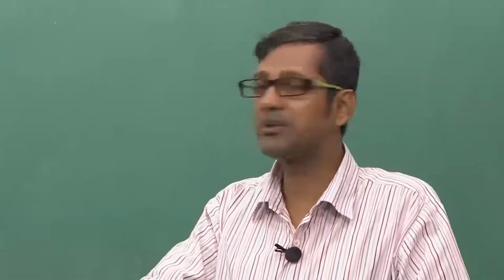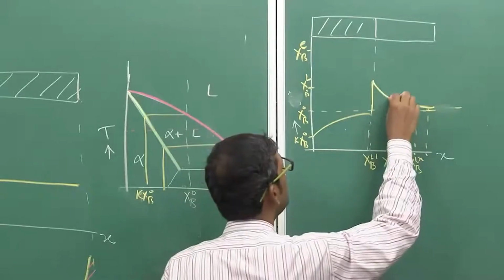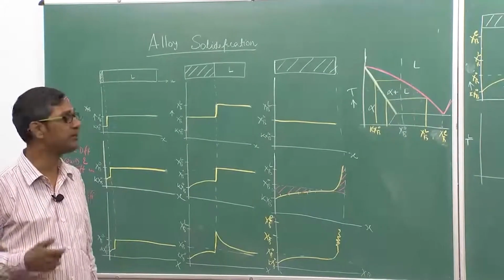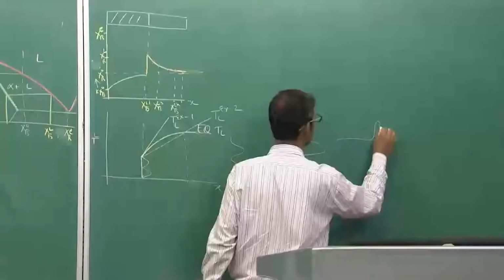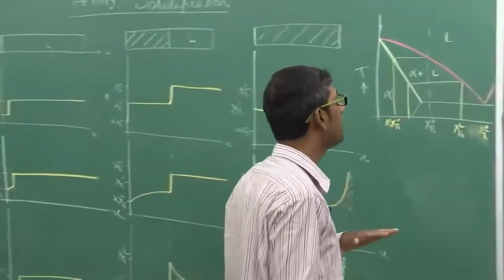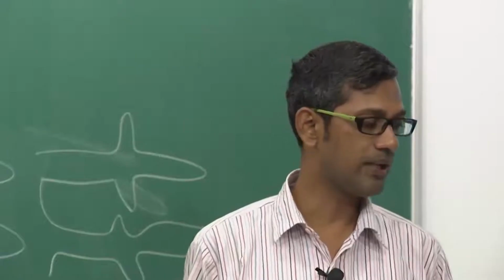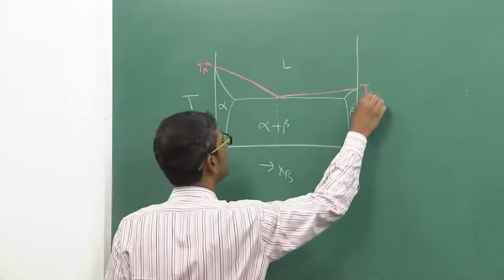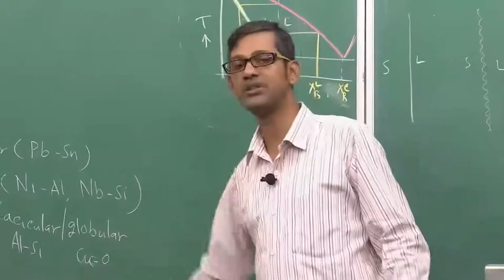Lecture 32 :- Phase Transformation in Materials